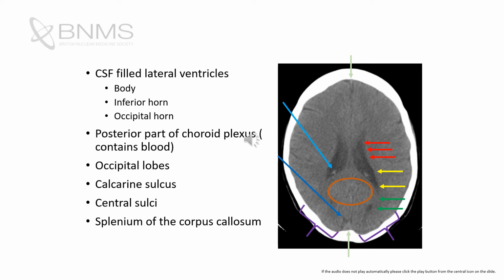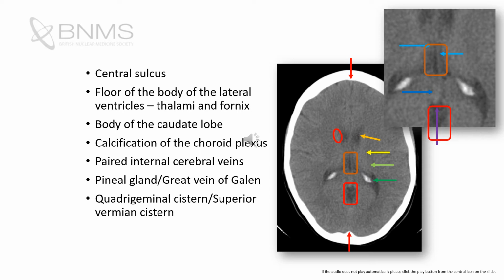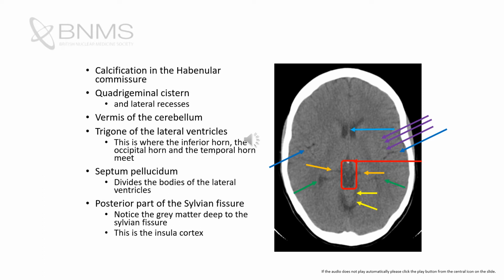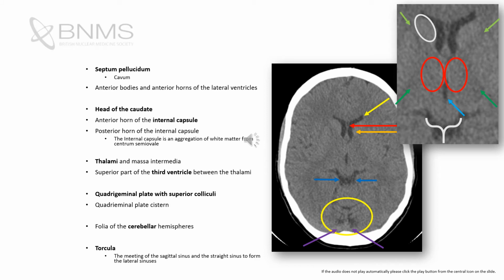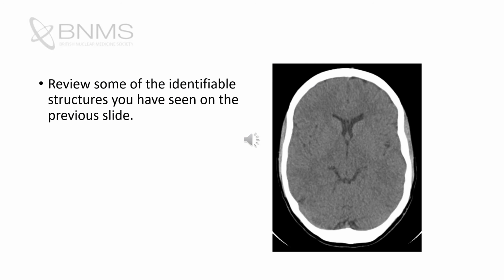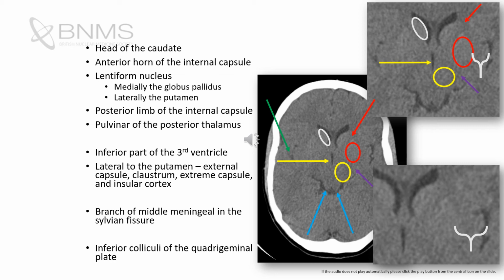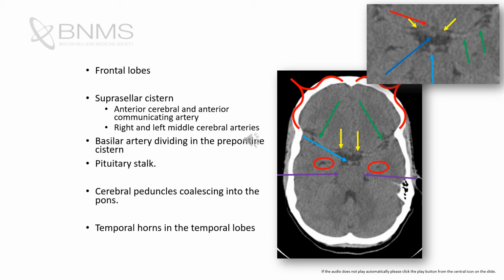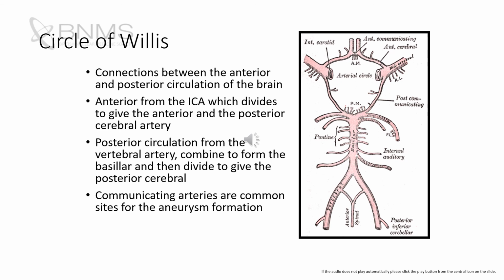BNMS The Brain - Part 2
This BNMS talk is part 2 of the applied anatomy of the brain. This is part of the applied anatomy course for PETCT and SPECTCT reporting from Dr Simon Hughes